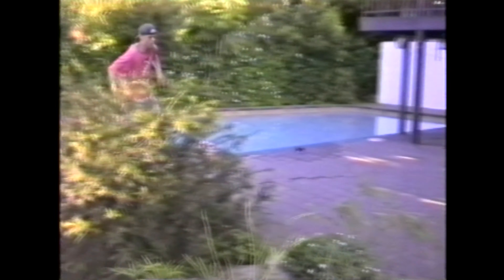Ollie Impossible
This weekly segment is where I dig deep into my archives to present footage that without YouTube would otherwise go unshared. This is episode 152.

Source material for this material ranges all the way from Super 8 reel, VHS, 8mm Camcorder, Hi-8, Digital 8 and MiniDV Camcorder.

I wanted to get a clean ollie impossible on camera.

If you're a photographer you may find my Lightroom Presets handy